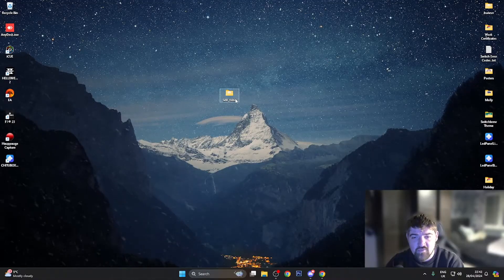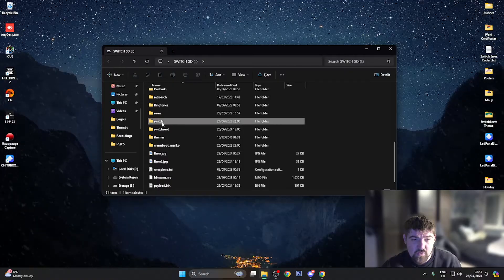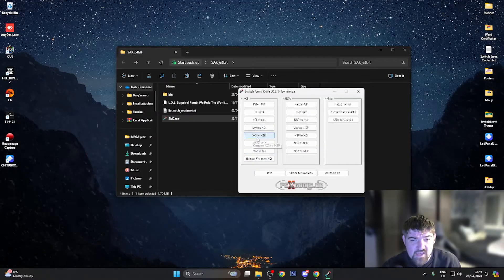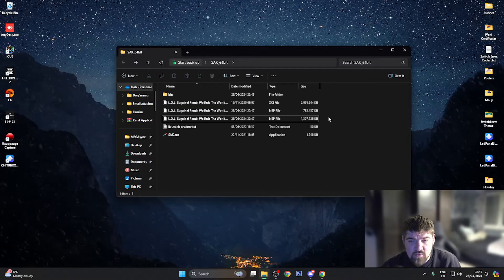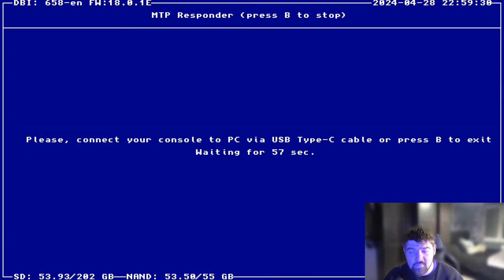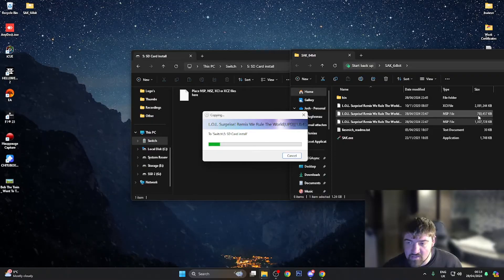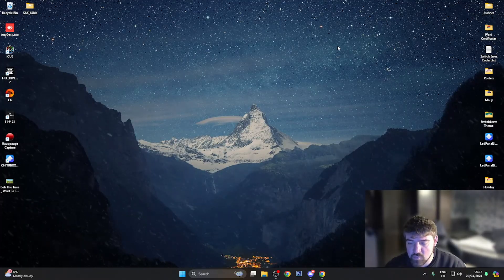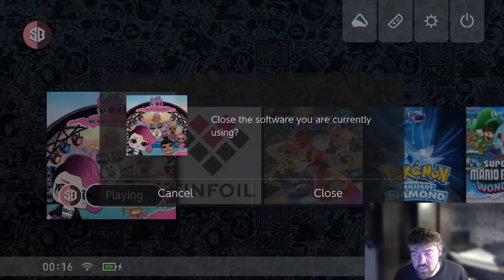Nintendo Switch How To Convert XCI To NSP Or NSP TO XCI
Todays Video I Will Be Showing You How To Convert NSP's To XCI Or XCI To NSP By Using Switch Army Knife

⬇️Add Me On Discord For 1 To 1 DM's And Help⬇️
🌏switchbrew